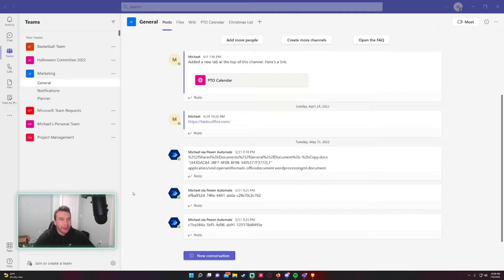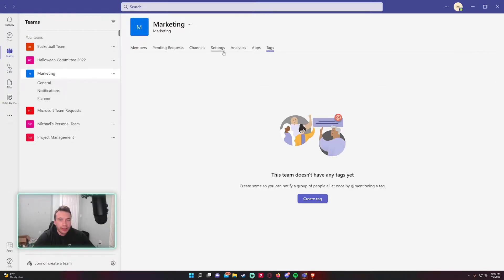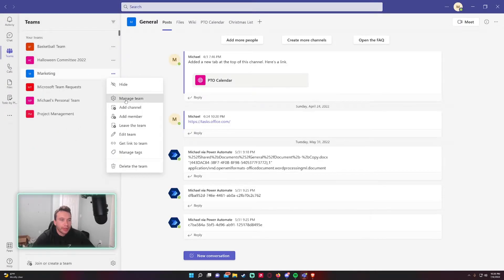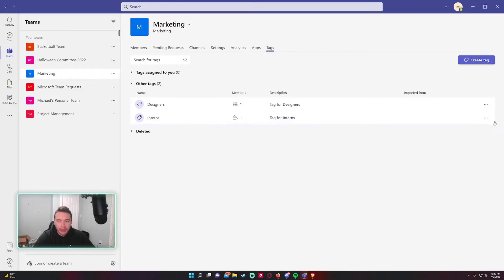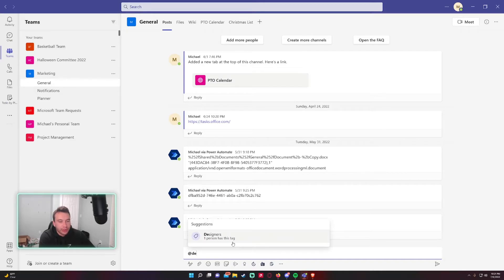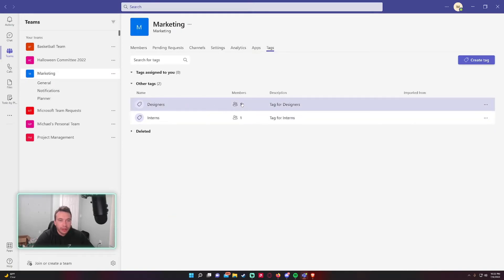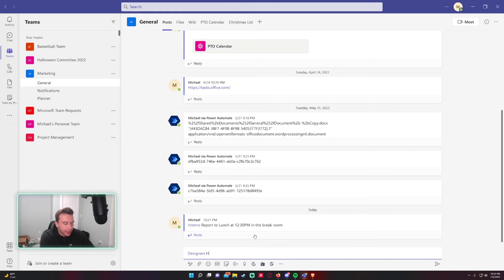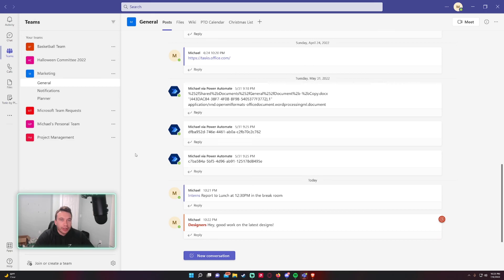How to Use Tags in Teams | Microsoft Teams | 2022 Tutorial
Hi Everyone,

In this video, I demonstrate how to use tags within Microsoft Teams. They are useful for grouping members of a large team into smaller groups.

🪙BTC🪙: 3LpmcBaJB537RweJu2tRjSqT6NhnQDDBWy
⛓️ETH⛓️: 0xbAEb6d6Df7CE5cfC55797B3133342e165B78A444
🐕DOGE🐕: DNKNUduorzBWMJ4XTSRqUSsUKk3ZiehHin